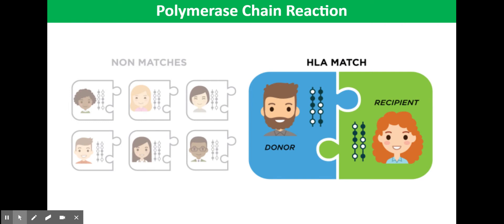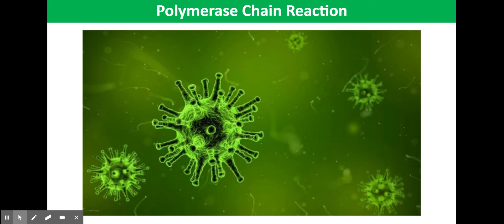Applications of PCR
OCR A Level Biology -  Manipulating Genomes - Applications of Polymerase Chain Reaction